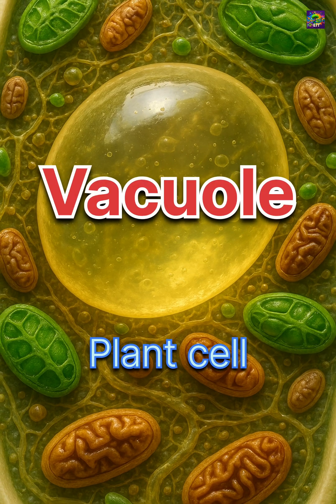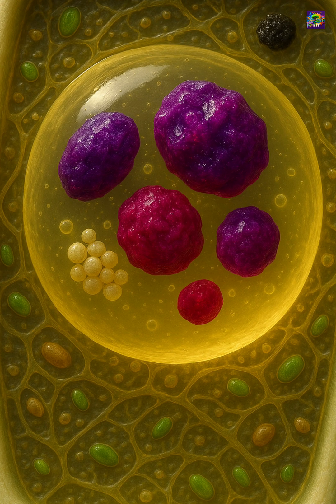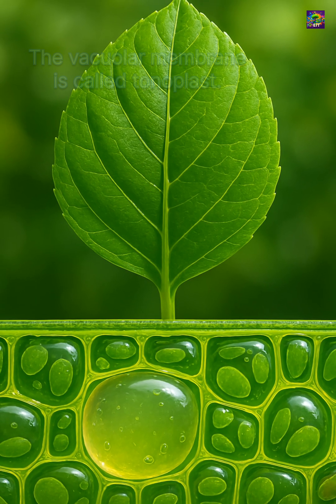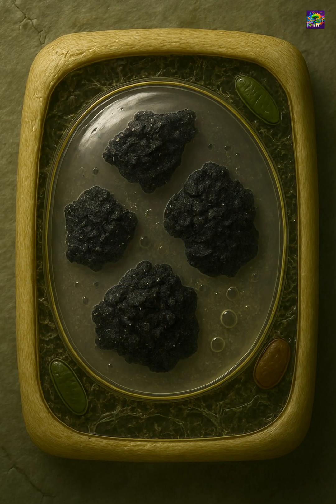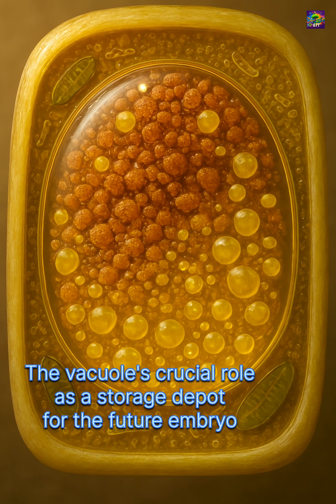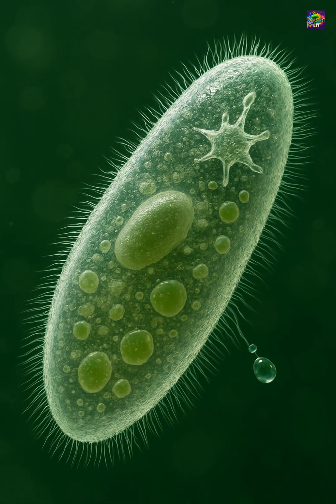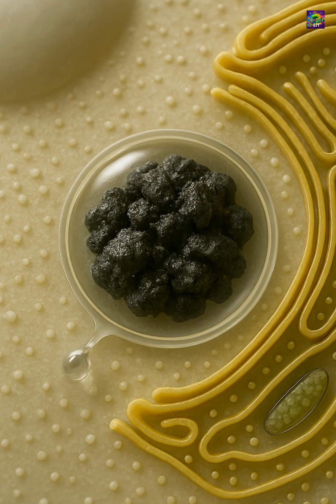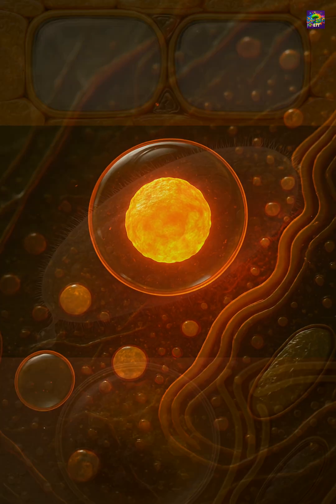Vacuoles – Storage and Pressure Chambers of the Cell | Biology Shorts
Ever wonder what keeps plants standing tall? It's not just the stem! 🌱

Vacuoles may look like empty spaces inside cells, but they are powerful life-support systems. In plants, the central vacuole maintains turgor pressure, keeping leaves and stems upright. Vacuoles also store water, nutrients, pigments, and even toxins. In protozoa like Paramecium, contractile vacuoles pump out excess water to prevent bursting. Far from being passive sacs, vacuoles are active regulators of storage, defense, and balance — essential for the survival of cells.

This short video will change how you see a cell forever!